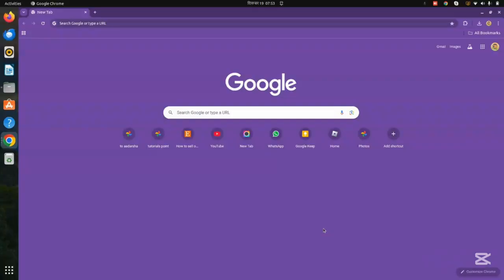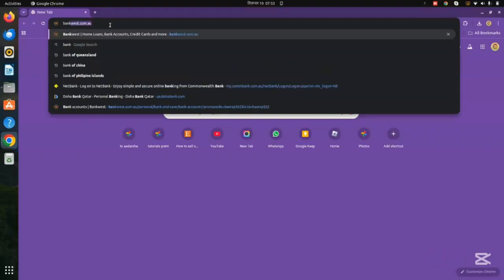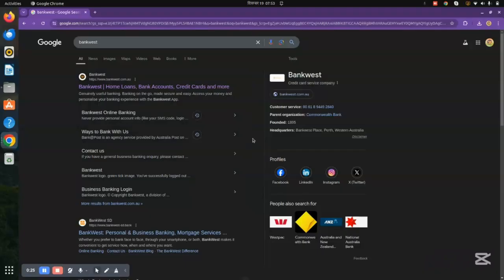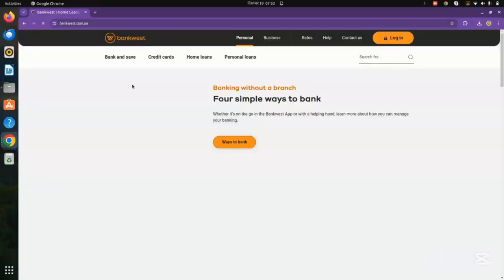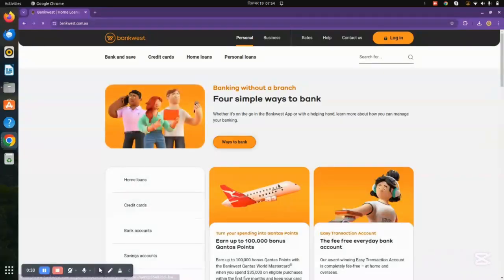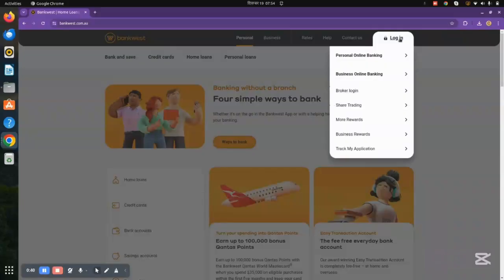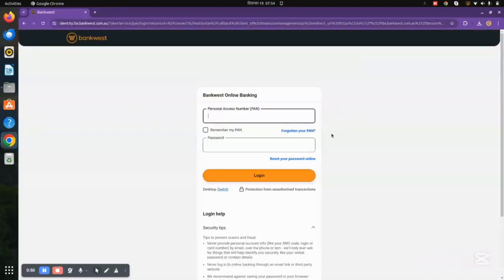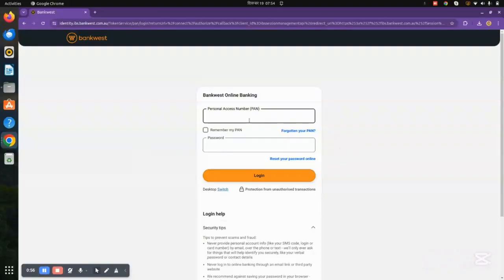Sign In to Your Bankwest Account | Login Bankwest Online Banking Account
Trying to log in to your Bankwest online banking account on mobile or desktop?
In this video, I’ll show you how to sign in safely to Bankwest online banking using your registered login details.

📌 What this tutorial covers:
– How to login to Bankwest online banking
– Enter your username and password correctly
– Complete OTP or security verification
– Enable Fingerprint / Face ID login on mobile
– Fix Bankwest app login not working issues
– What to do if you forgot your Bankwest login details

This guide works on desktop, Android, and iPhone and supports the latest Bankwest online banking system.